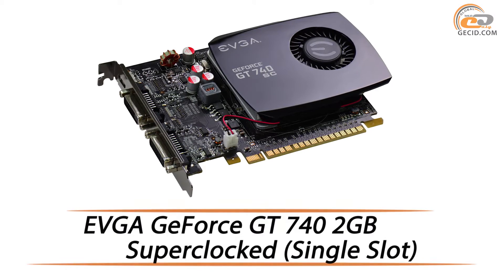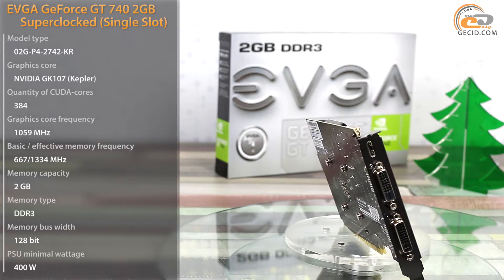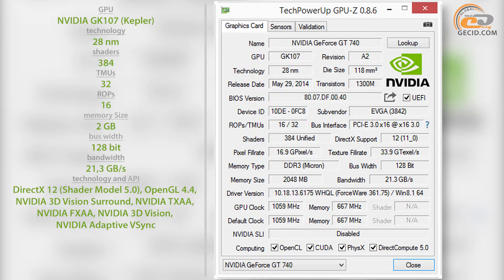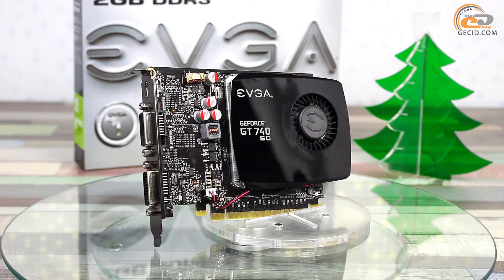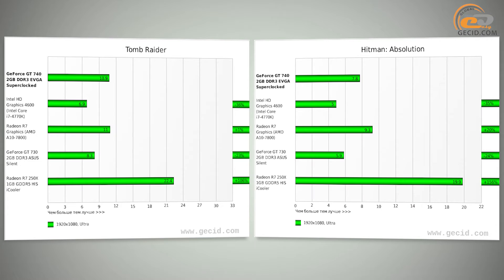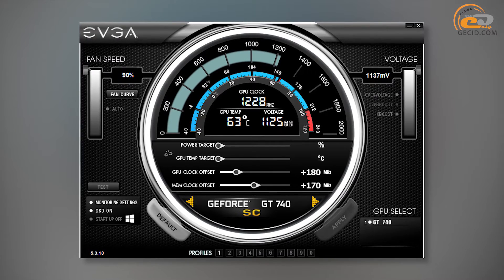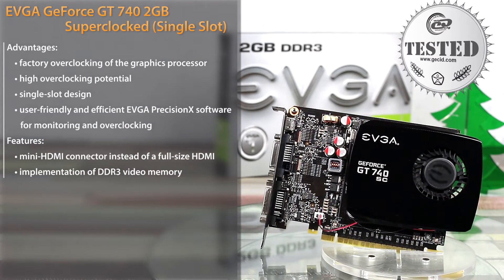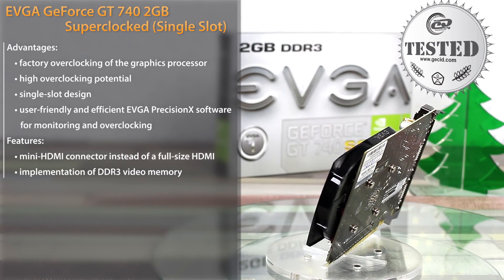EVGA GeForce GT 740 2GB Superclocked | Review & Testing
A low-cost graphics card with factory overclocking and equipped with a small-sized single-slot cooling system and DDR3 memory.